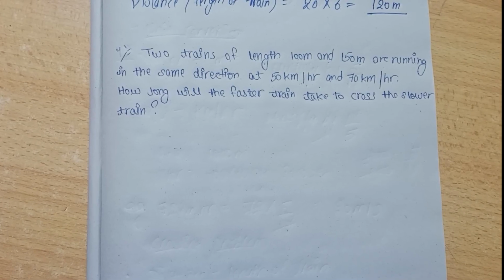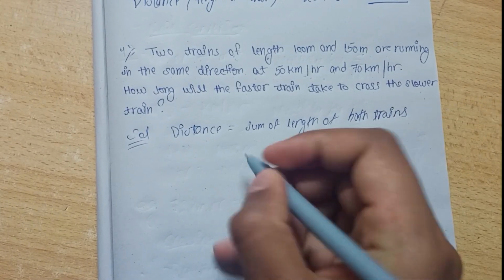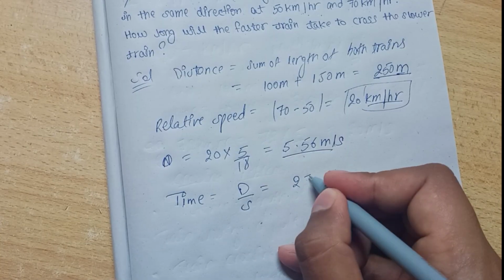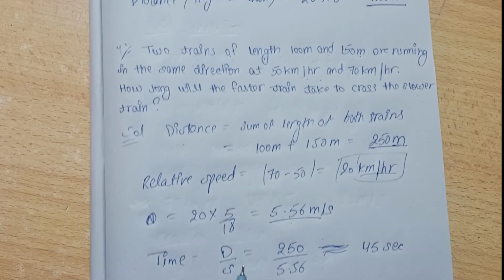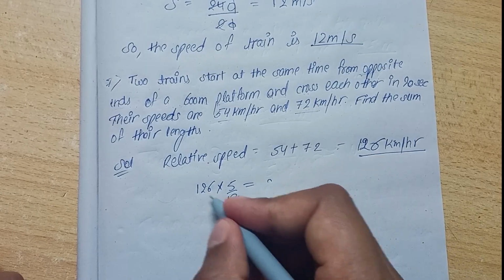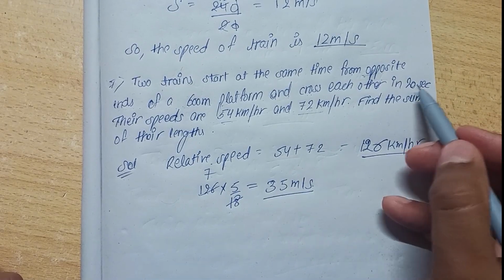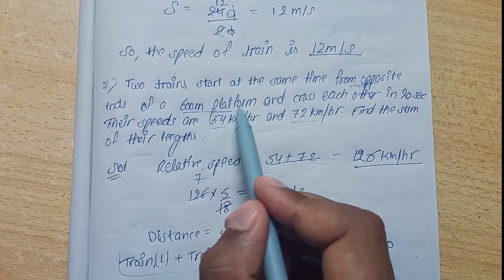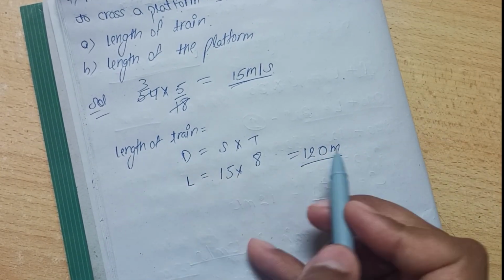🚆 “Train Problems Made Easy | Time Speed Distance Tricks + Questions”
In this video, we solve important **train-related problems** from Time, Speed, and Distance 🚆

If you struggle with train questions in aptitude exams, this video will help you understand concepts clearly and solve questions quickly using shortcut tricks.

📌 What you’ll learn:

* Train problem concepts (relative speed, crossing, platforms)

🎯 Perfect for placements, competitive exams, and aptitude preparation.

👉 Watch till the end and improve your speed!